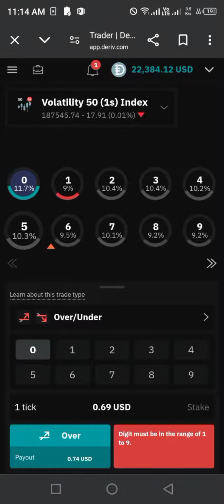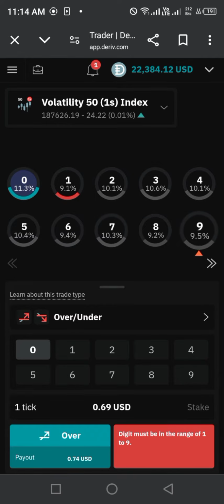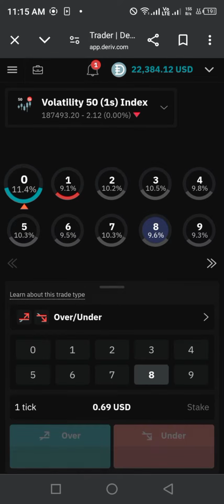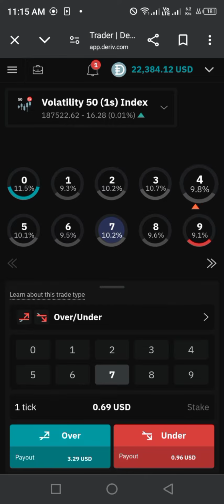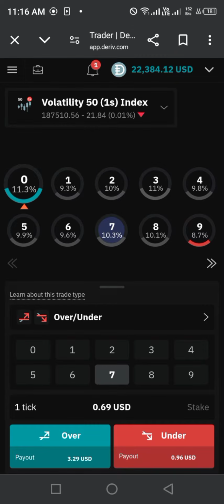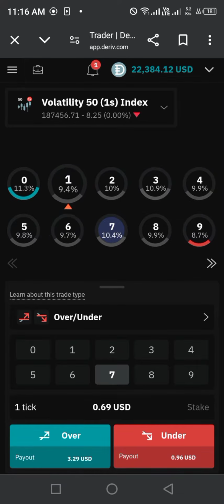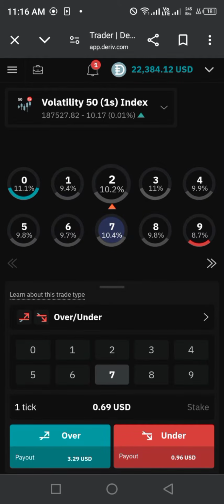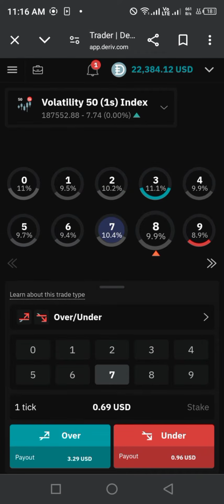UNDER 7 STRATEGY (RECAP)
In this comprehensive tutorial, I'll guide you through the process of trading Over/Under on Deriv, a popular online trading platform. Whether you're a beginner or an experienced trader, this video will provide you with valuable insights and strategies to maximize your trading potential.

IN THIS EPISODE,WE ARE COVERING A RECAP FOR UNDER 7